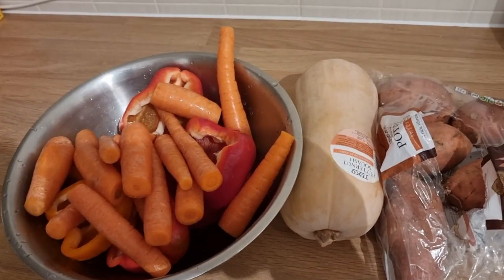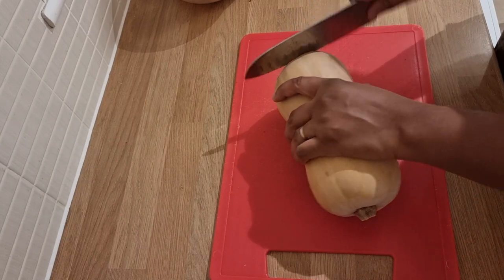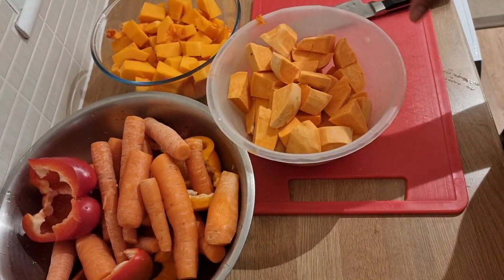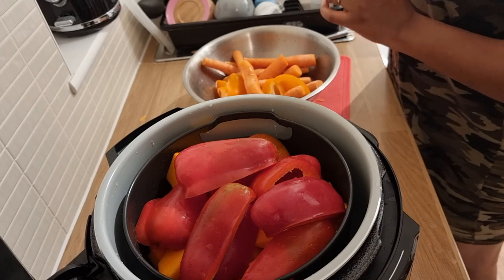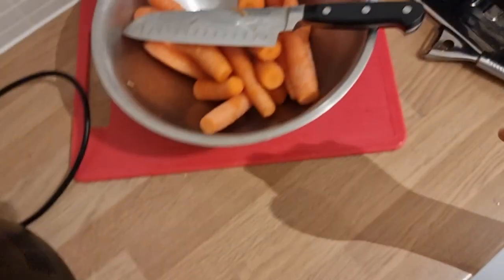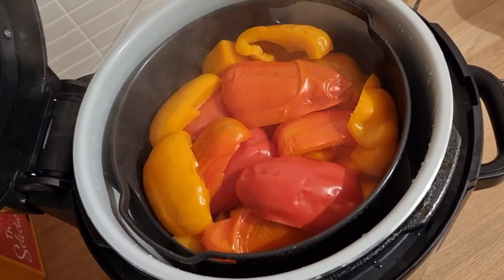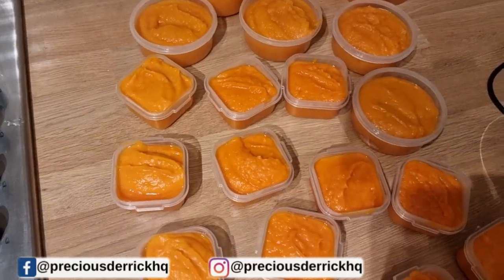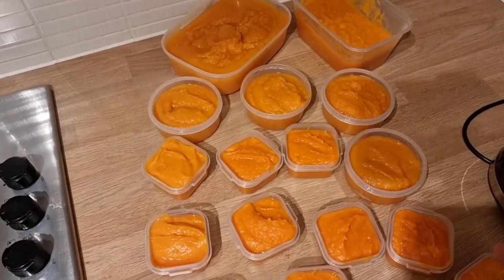BABY FOOD IDEAS: Prepping Over 2 Weeks Of Baby Food In 30 Minutes | How I Make Homemade baby Food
Making baby food can be a bit daunting, not really sure what the baby really likes. On this video, I shared another easy homemade baby food idea, 2 new recipes and how I batch cook my Baby's food that last for over 2 weeks

Just a little about ME:
I create content that relates to family, relationship and Lifestyle. Hopefully you will Laugh, Feel Empowered and be Blessed
Precious